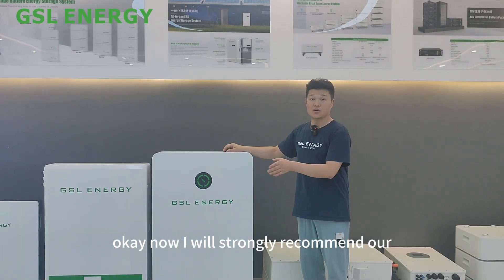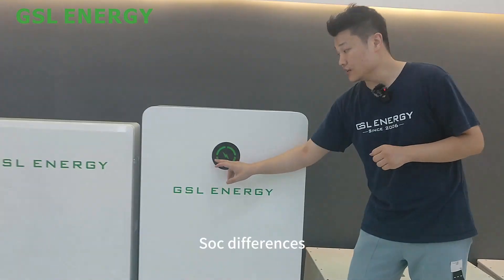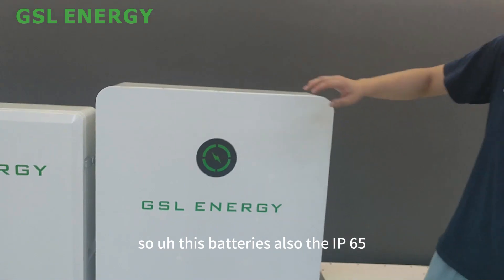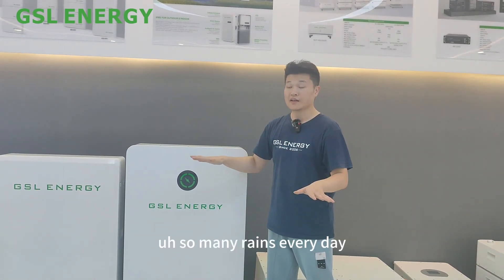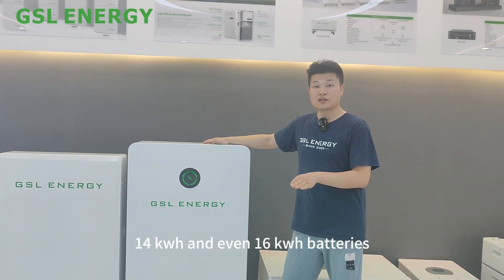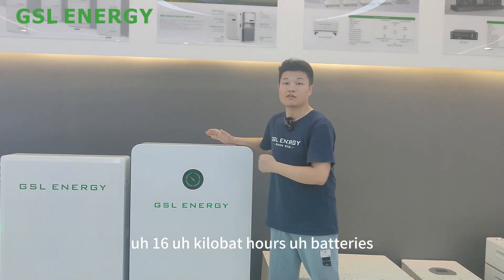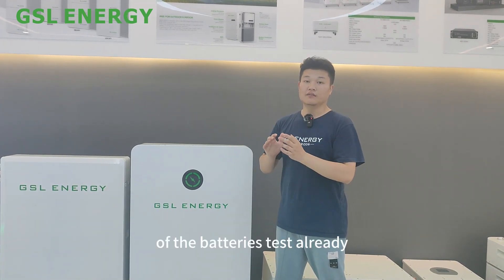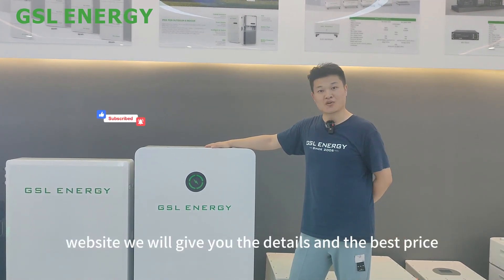GSL ENERGY IP65 14kwh Waterproof Power Storage Wall Battery | LiFePO4 battery for Solar ESS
In this video, we unravel the incredible features and benefits of our revolutionary battery technology. From unmatched waterproof durability to a whopping 14kWh of energy storage, the GSL ENERGY IP65 14Kwh power storage wall battery is a ideal choice in residential and commercial power solutions. 🌐⚡

*More information is coming soon...